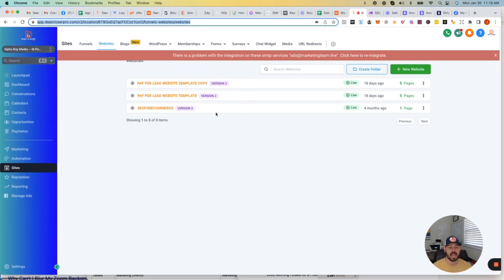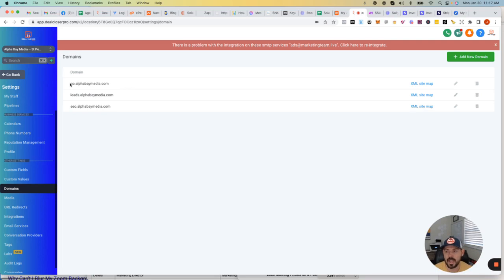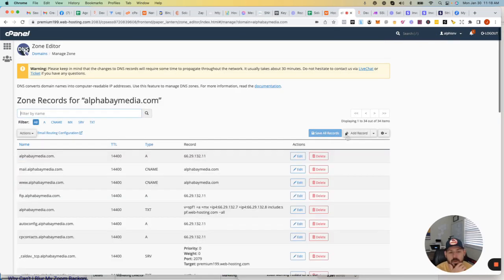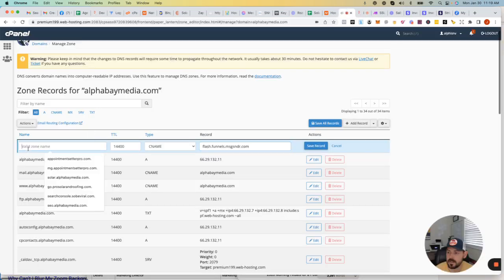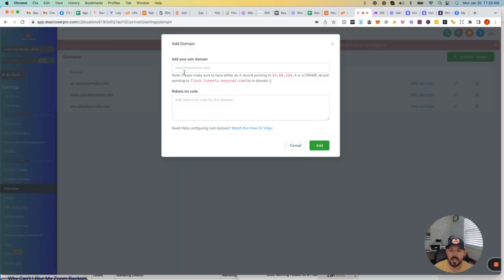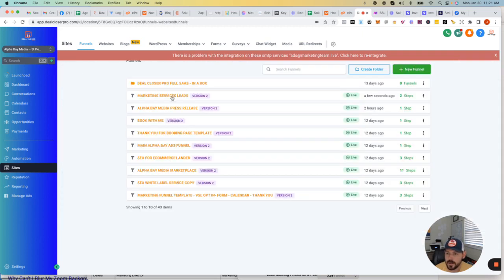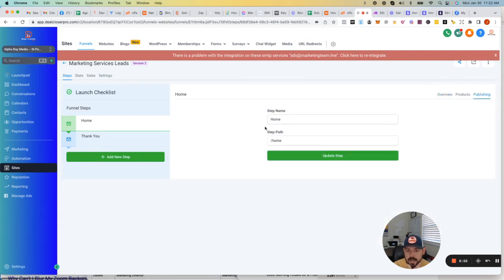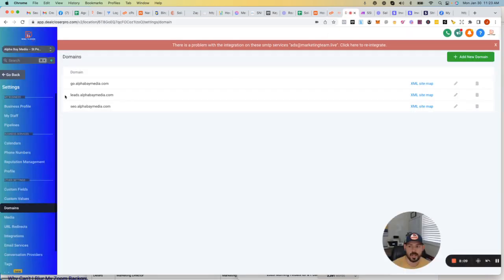Adding a Custom Domain in Go High Level: An Essential Guide for Your Marketing Agency | AGENCY ATM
Customize your digital presence with our detailed guide on adding a custom domain in Go High Level for your marketing agency. In this video, we walk you through the steps to seamlessly integrate your custom domain into GHL, enhancing your agency's online identity and brand credibility. Discover how to set up, validate, and manage your custom domain with GHL today.

How to Connect a Custom Domain to Your Sub Account:

0:00 - Introduction
Discussing the importance of connecting a custom domain.

0:06 - The Need for Custom Domains
Avoiding generic domain extensions and using your own for branding.

0:30 - Adding Custom Domain in Go High Level
Navigating to settings and selecting domains.

0:59 - Main Domain vs. Subdomains
When to use your main domain and when to opt for subdomains.

1:19 - Using Subdomains
The importance of subdomains when your main site is outside Go High Level.

1:45 - Setting Up Subdomains in Hosting
A quick guide on creating a subdomain in hosting platforms like Namecheap.

2:06 - Accessing DNS Settings
Navigating to DNS settings in hosting platforms.

2:35 - Adding Records in DNS Settings
Instructions on adding CNAME or A records.

3:07 - Configuring DNS Settings
Steps to add the record and point it to the desired location.

4:02 - Saving and Testing the Domain
Verifying the domain connection and saving the record.

5:02 - Connecting Domain to Funnels in Go High Level
Steps to link the domain to specific funnels or websites.

5:55 - Funnel vs. Website
Understanding the difference between a funnel and a website.

6:29 - Linking the Domain to a Funnel
Practical steps to connect your domain to a funnel in Go High Level.

7:17 - Testing the Domain
Verifying the domain's live status and its connection to the funnel.

7:30 - Benefits of Go High Level Builder
Comparing it to platforms like ClickFunnels and its ease of use.

7:52 - Adding Multiple Custom Domains
The flexibility of adding multiple domains and subdomains.

8:28 - Go High Level and WordPress Integration
Recent integration features and benefits.

8:54 - Conclusion
Recap and what to expect in the next video.